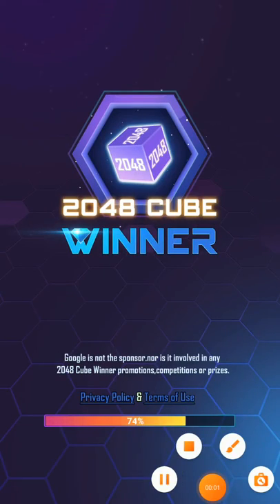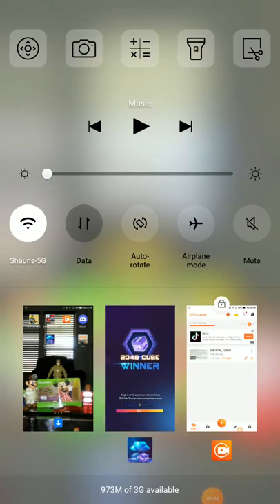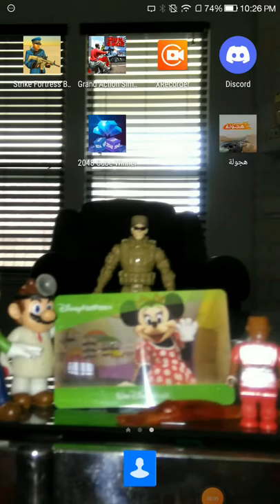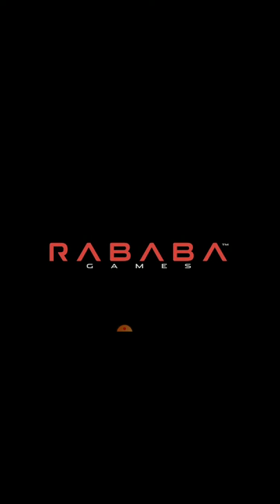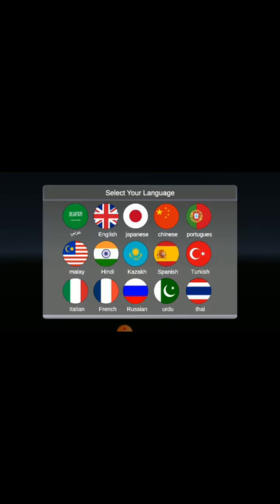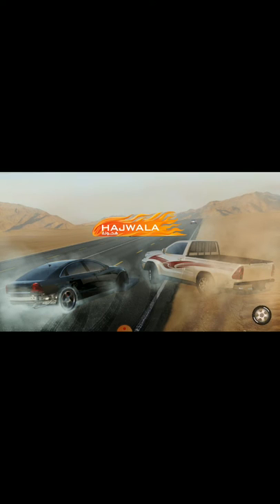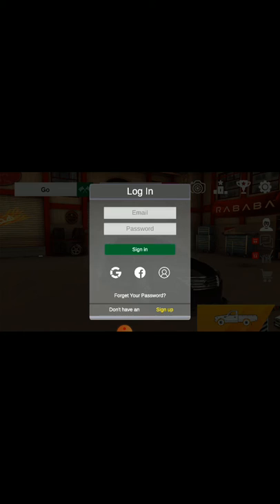arab car game hajwala secret